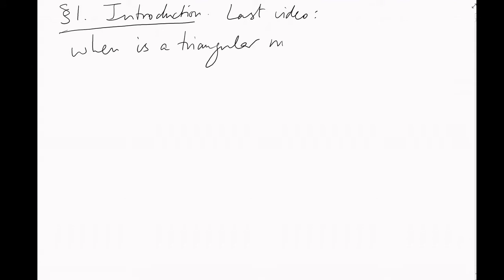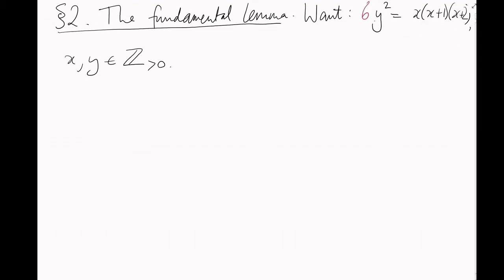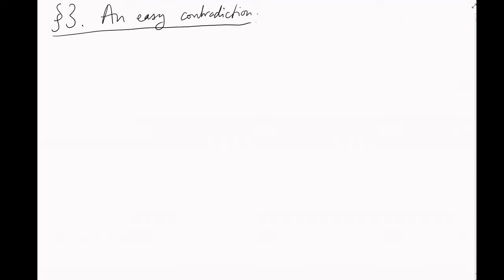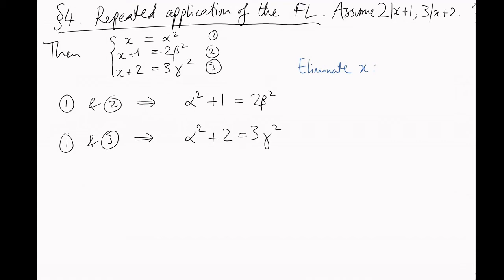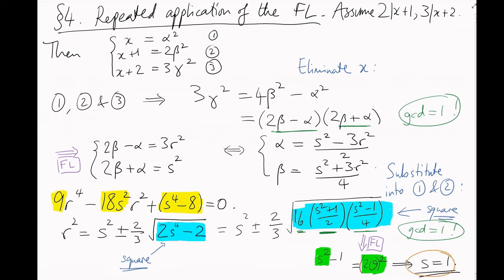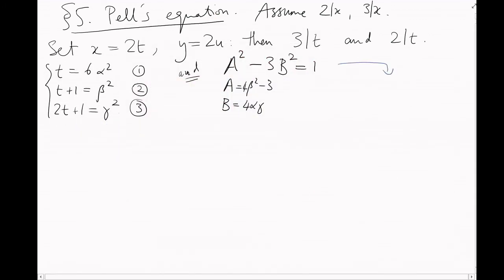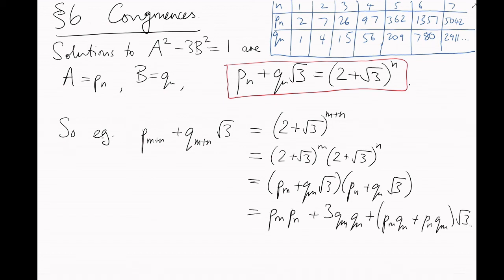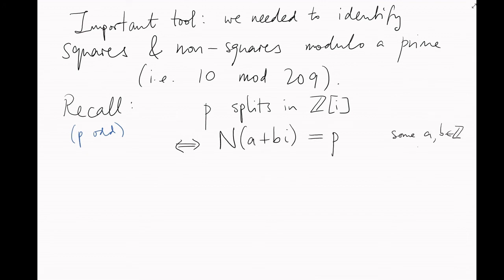[ANT09] Stacking oranges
In this video, we see how Pell's equation can be used to solve higher-order equations over the integers. We see another example of the importance of understanding which numbers are squares modulo each prime.

The question was originally posed by Lucas: Nouvelles Annales de Mathématiques, série 2, tome 15 (1876), p144, question 1194 (in French)
Meyl split the problem into the even and odd cases, and solved the odd case: NAM, série 2, tome 17 (1878) (in French)
Meyl said that the even case had already been solved by Lucas, whose proof was incomplete: NAM, série 2, tome 16 (1876), p.429, solution to question 1180 (in French)
The solution has since been patched up in many different ways. The solution in this video is from Ma (1985), Journal of Sichuan University (Natural Science Edition) / 四川大学学报(自然科学版), no. 4 (1985), pp.107-116 (in Chinese)
The original idea for this solution was derived from Kanagasabapathy-Ponnudurai (1975)
But other solutions exist, e.g. Anglin, The American Mathematical Monthly vol. 97, no. 2 (Feb 1990), pp. 120-124